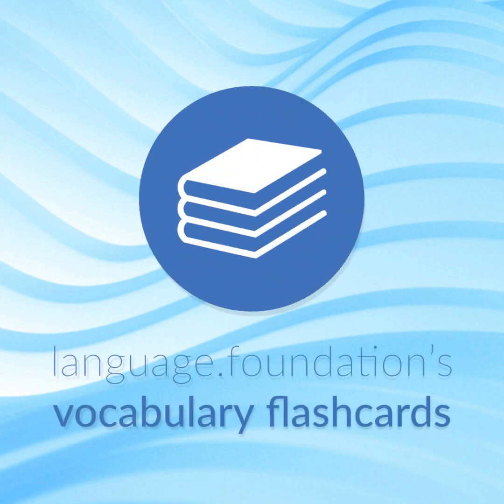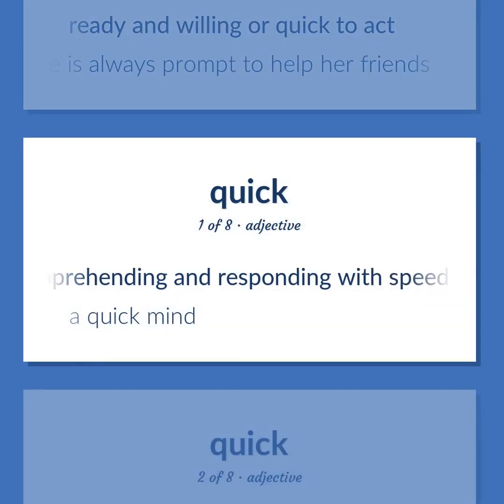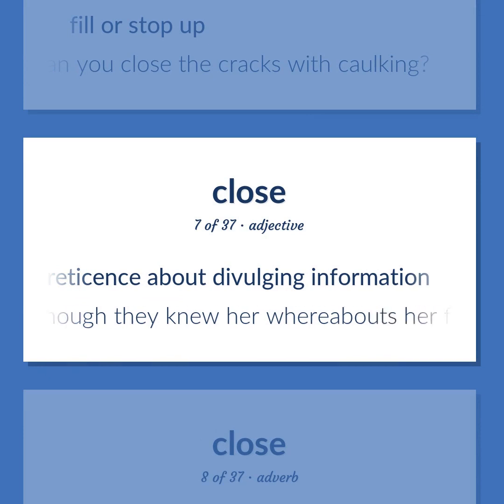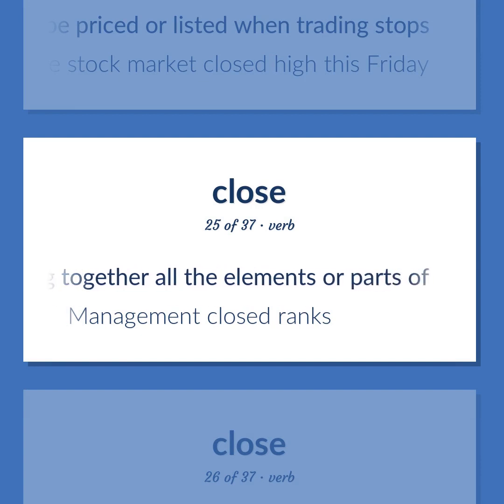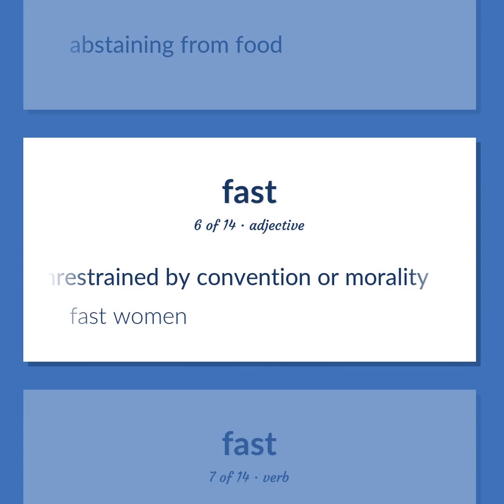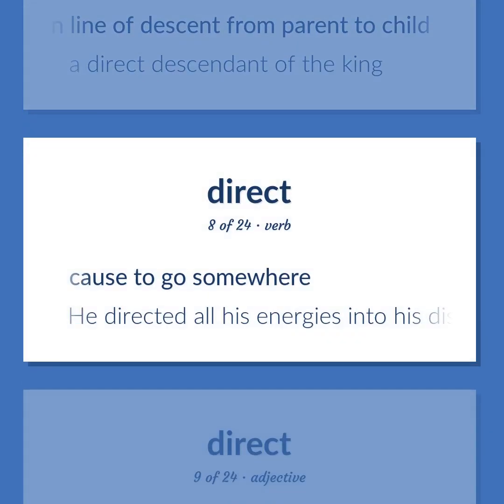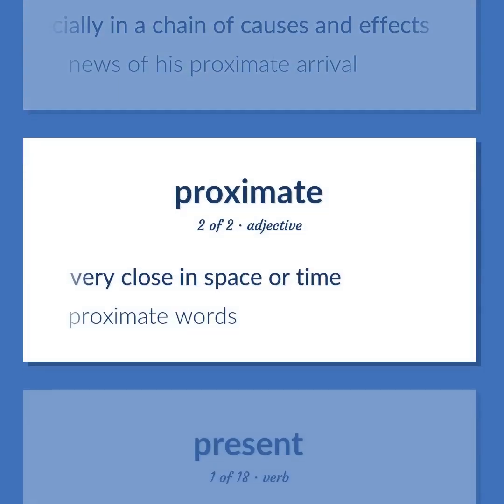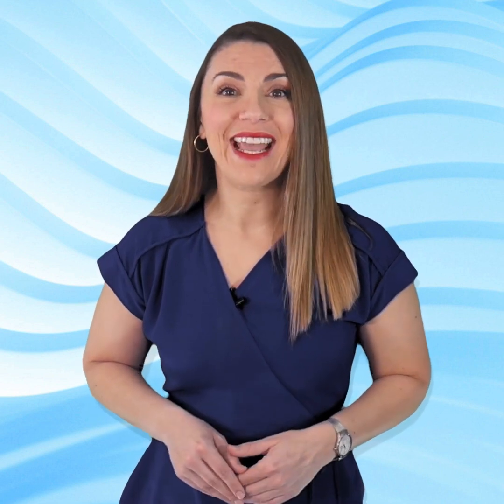Immediate - 123 English Vocabulary Flashcards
IMMEDIATE meaning. Following our free educational materials, you learn English in a great way with ease and efficiency.